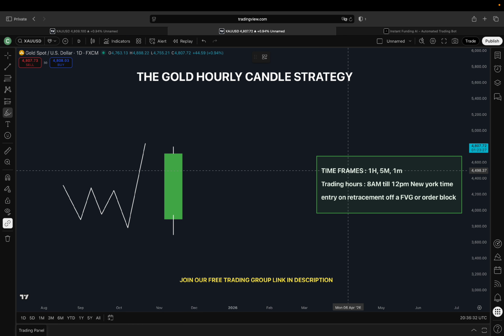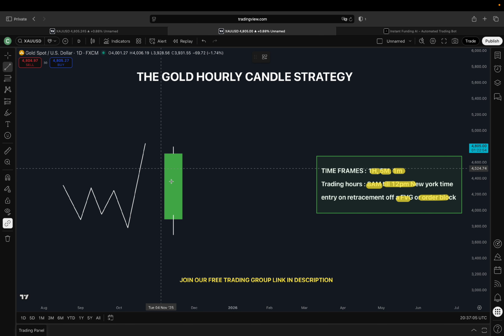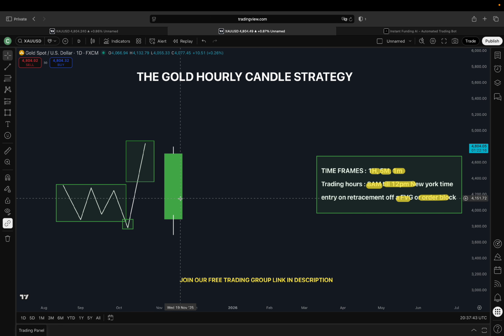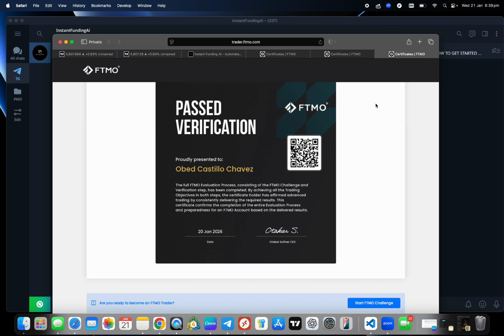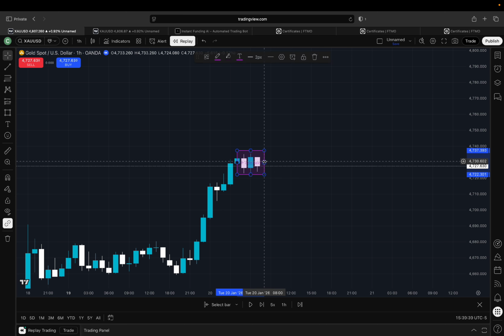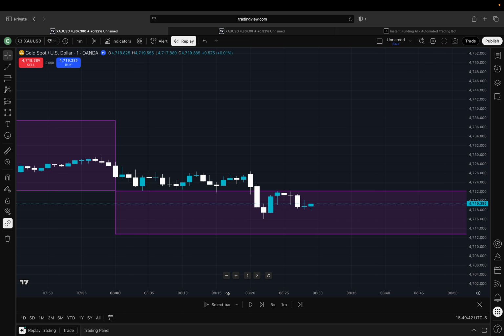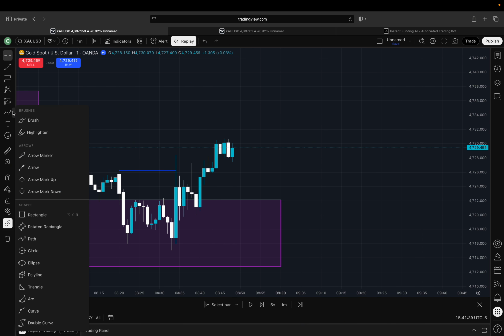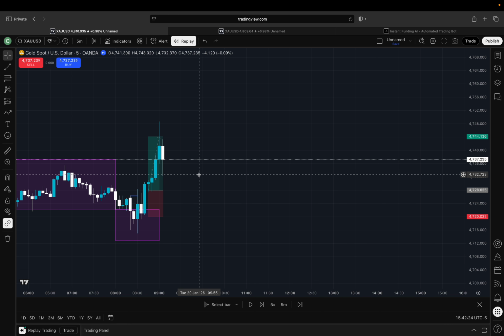The Only Gold Trading Strategy You Need in 2026! (Stupid Simple)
Become a Profitable Funded Trader in under 30 Days!